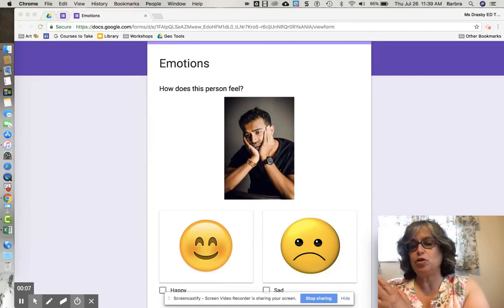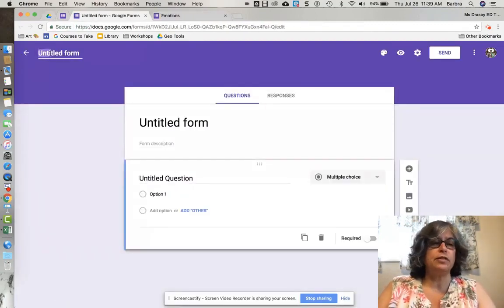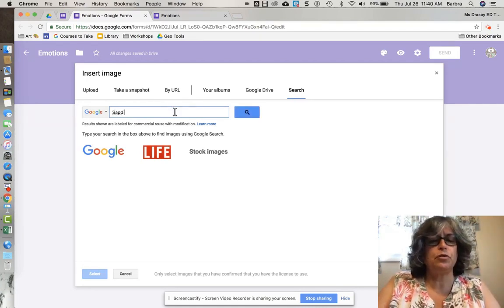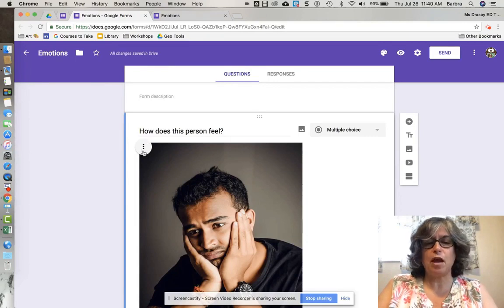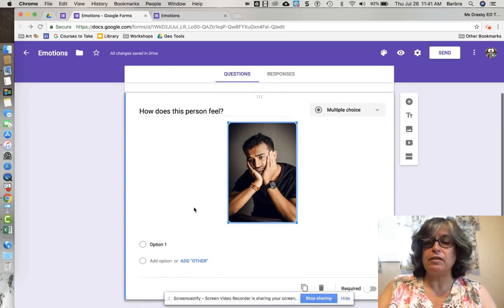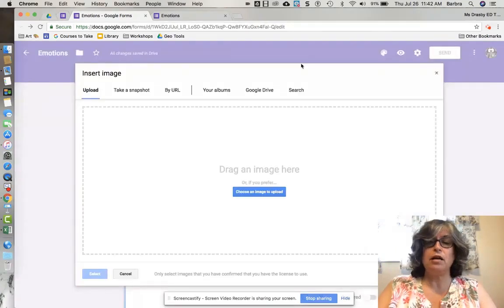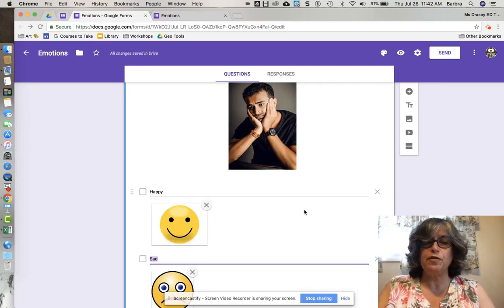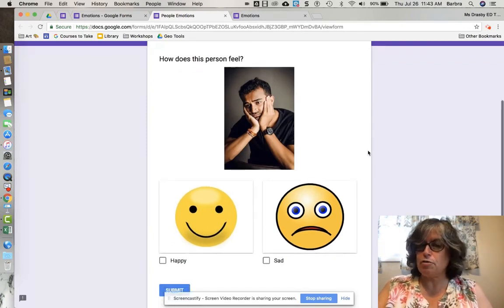Φόρμες Google | Πώς να εισάγετε εικόνες σε μια Φόρμα Google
Σε αυτό το βίντεο θα μάθετε πώς μπορείτε να εισάγετε εικόνες σε μια Φόρμα Google.